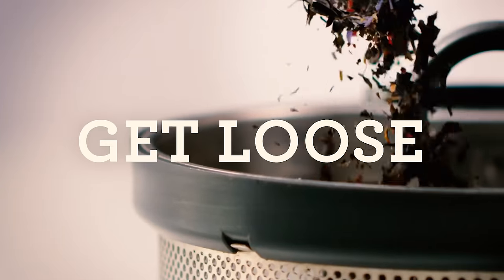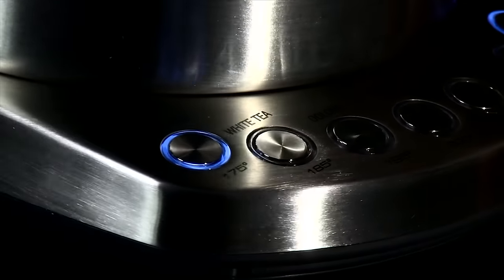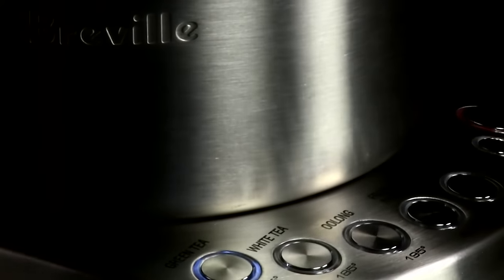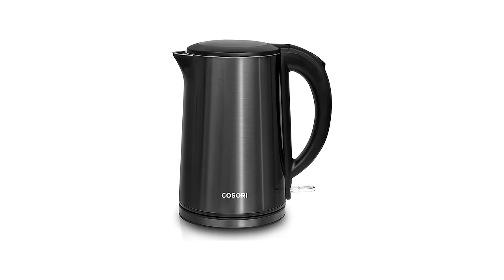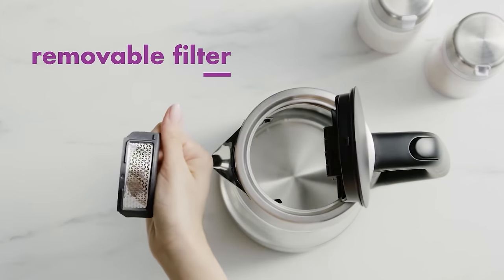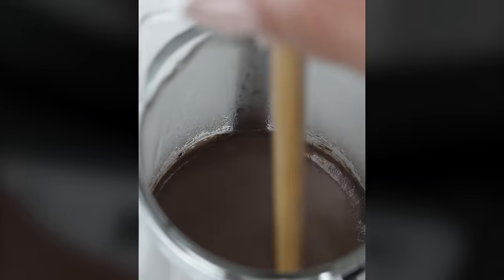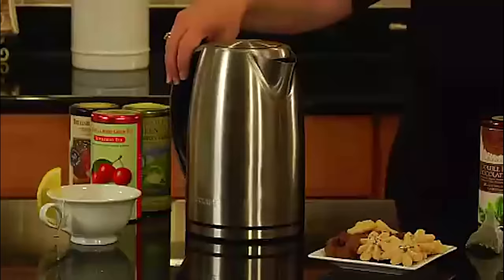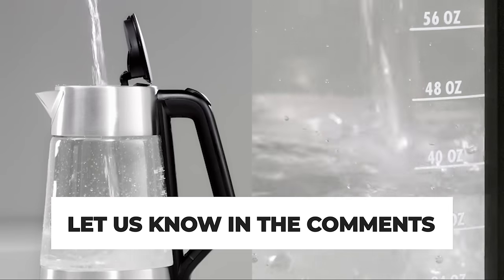Best Electric Kettle 2024 - The Only 5 You Should Consider Today!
Best Electric Kettle Shown in This Video:

5. ►Breville IQ Electric Kettle
4. ►COSORI Electric Kettle
3. ►OXO Brew Kettle
2. ►Bonavita Variable Temperature Kettle
1. ►Cuisinart CPK-17

0:00​​​ -  Introduction
0:55​​​ - 5. Breville IQ Electric Kettle
2:33​​​ - 4. COSORI Electric Kettle
4:07 - 3. OXO Brew Kettle
5:17​​​ - 2. Bonavita Variable Temperature Kettle
6:20​​​ - 1. Cuisinart CPK-17
7:37​​​ - Conclusion

Brewing a good cup of tea is one of the simplest pleasures in life for those who love to taste a hot cup of tea for a fast recharge early in the morning and kickstart the day in fashion. It can be even more satisfying when you make it yourself using an electric kettle.
Getting the Best Electric Kettle would be the wisest decision to make. Cause, Quality kettles make sure the tea is brewed in, offers the best taste, and makes the job completely trouble-free. It is also pretty safe and gets the job done within the shortest possible time, letting you serve the guests instantly!
The best electric kettle works much faster than a traditional kettle or saucepan and pot heated on a stove. Additionally, they will actually shut off on their own without causing damage, as opposed to a stove-top kettle left to boil for too long. Many just plain look beautiful on a countertop, as well. So, here's what we know about the Best Electric Kettle in 2024.